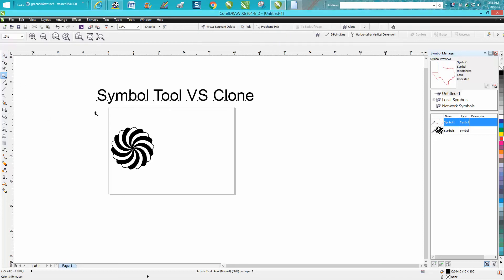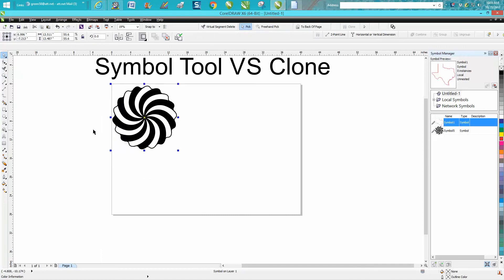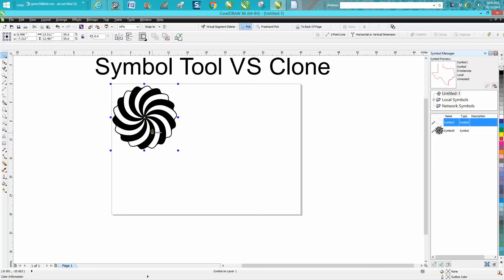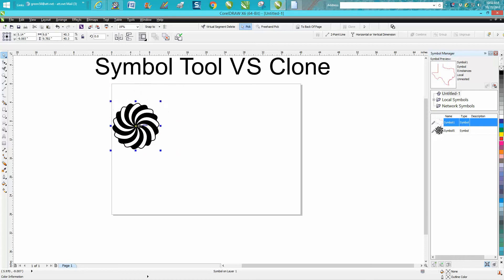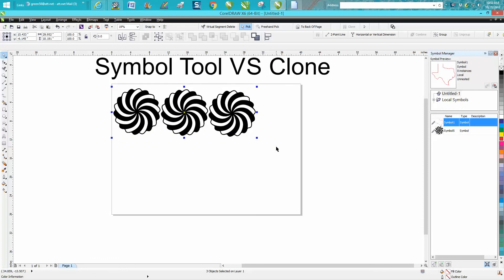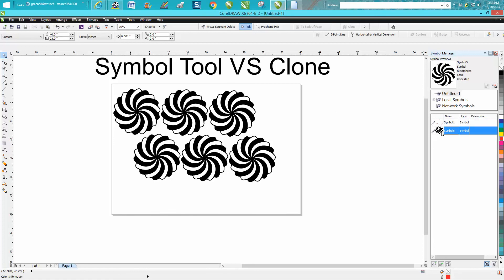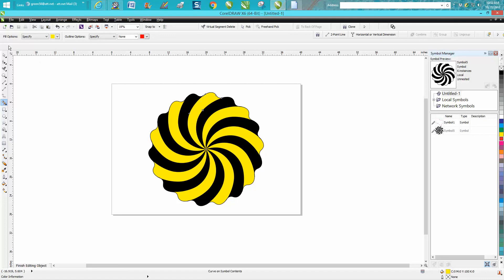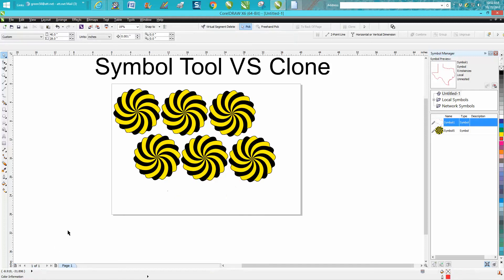Corel Draw Tips & Tricks Symbol VS Clone part 2